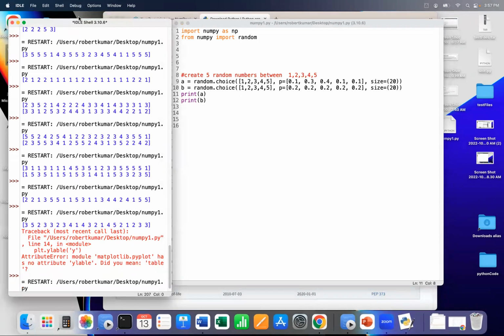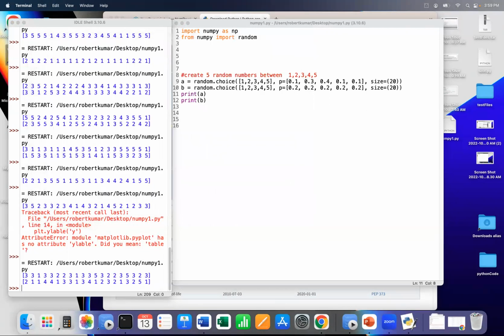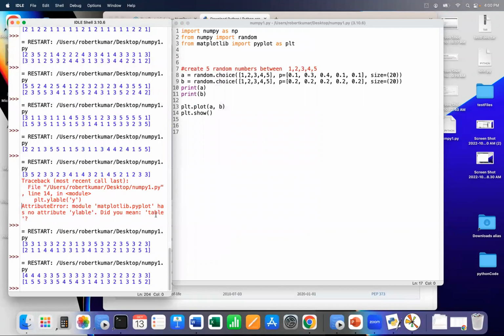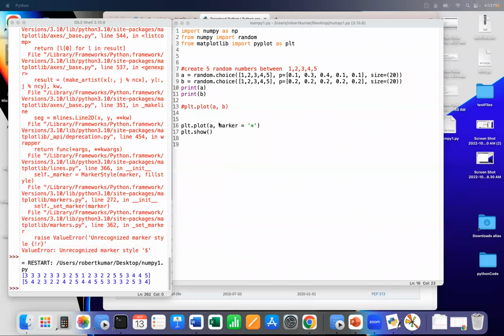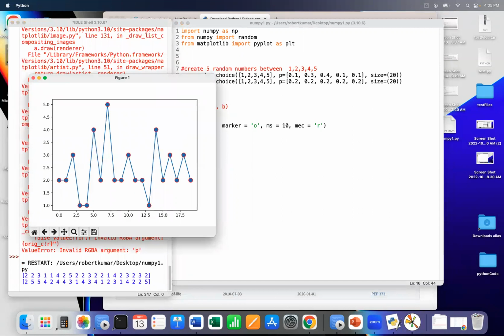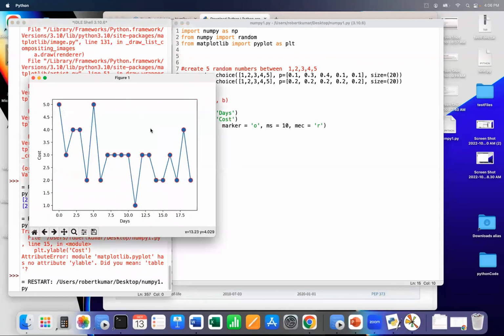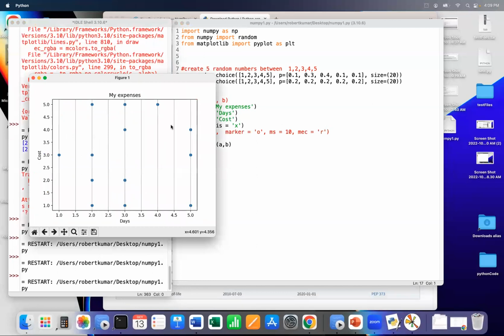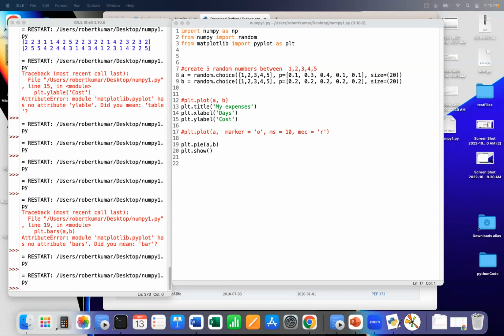Python Tutorial Metplotlib